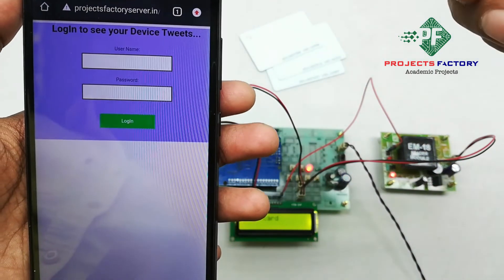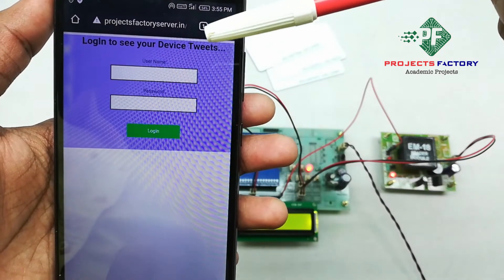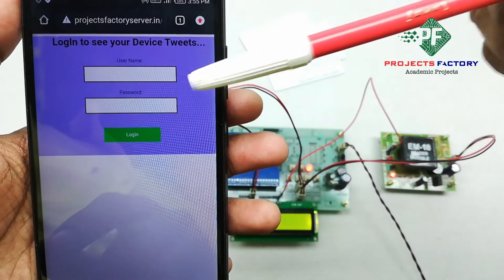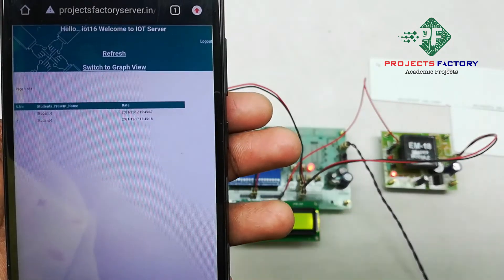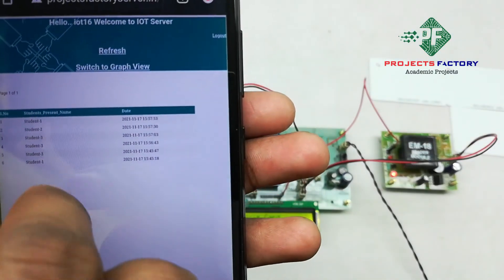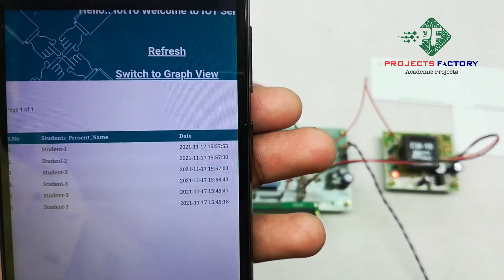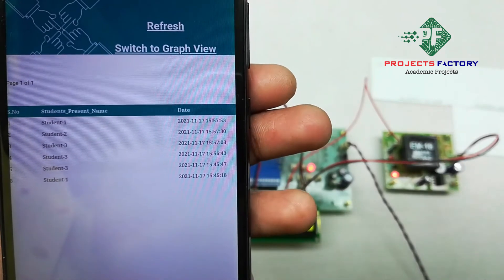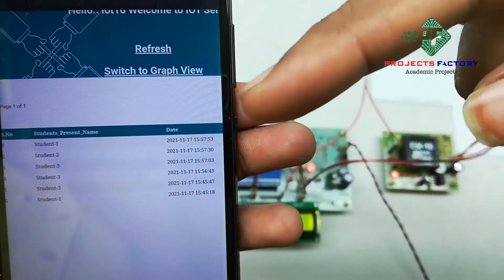IOT School Bus Attendance System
Project short description:
Demonstration of IOT School Bus Attendance System. When Arduino Reads tag data it identifies student name based on inside code. . While student get into the bus RFID reader (EM-18) reads tag data and sends to IOT server using IOT module . In server data will be store respive to the time and date. if any student is absent there information is not visible in server. parents and school management will monitor the students data fron anywhere. Hardware used: Aurdino uno LCD :16X2 LCD WIFI :Esp8266 (IOT module) RFID Reader :EM-18 Limit Switch :Digital Type Software used: Arduino IDE